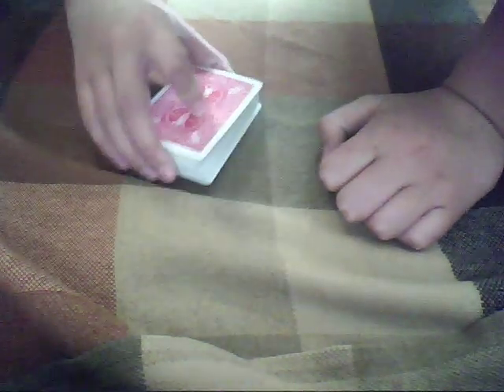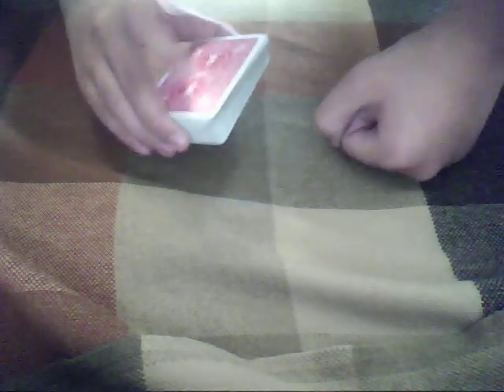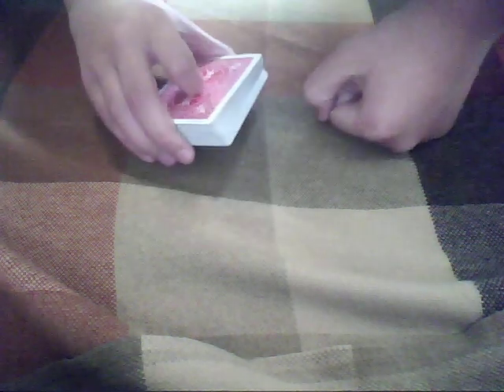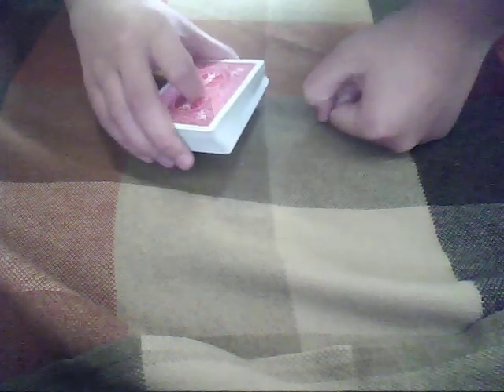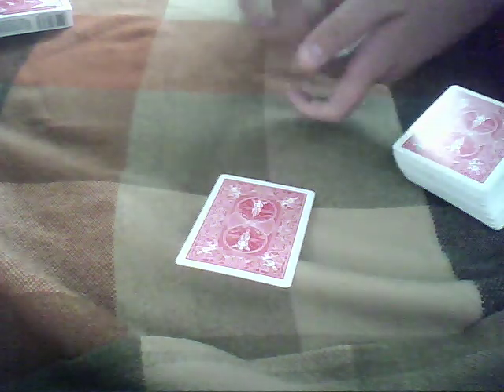Back Splash 2. 0 Performance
i havent posted in a while, but i think this trick should make up for it. i might make a tutorial if enough people ask :) enjoy friends.